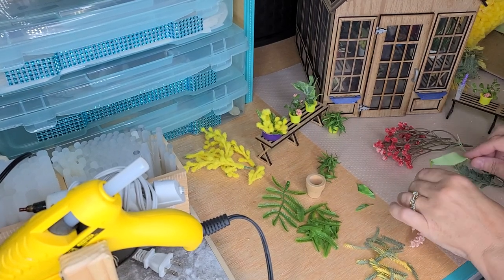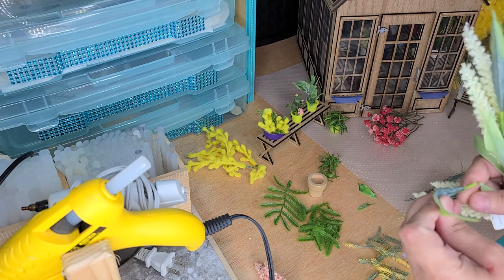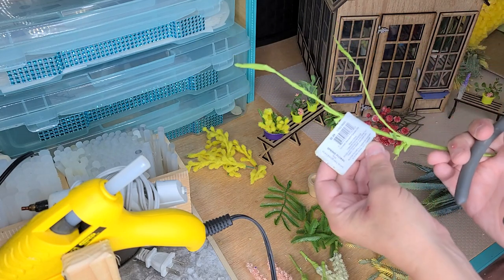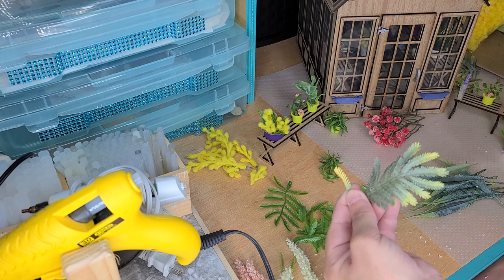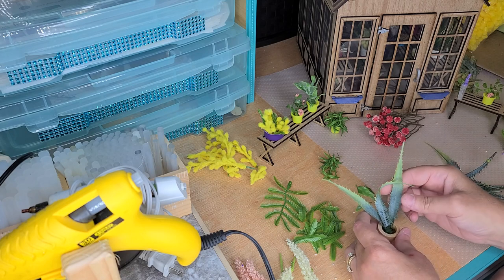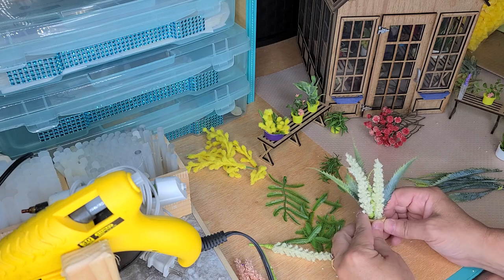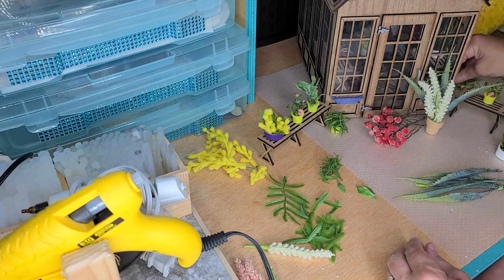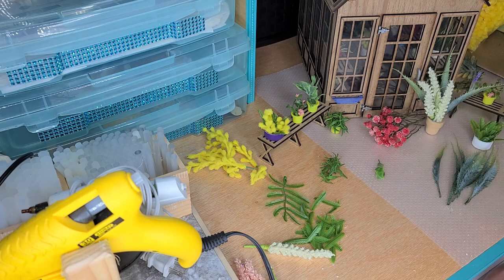1:12 Greenhouse PLANTS (PT 3) Raw unedited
This video will show you how to make plants for your greenhouse kit.

ADULT HOBBY USE ONLY-NOT MADE FOR KIDSThis channel is for adults who like to create dollhouse DIY's for a hobby, content is not recommended for children.